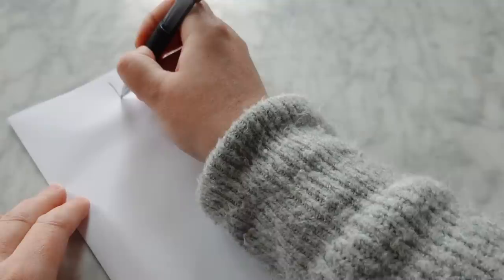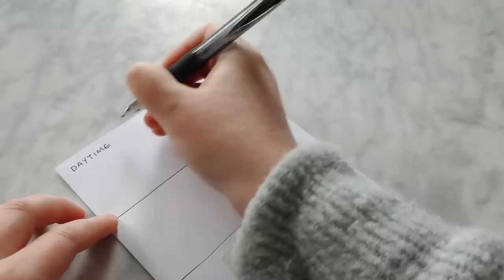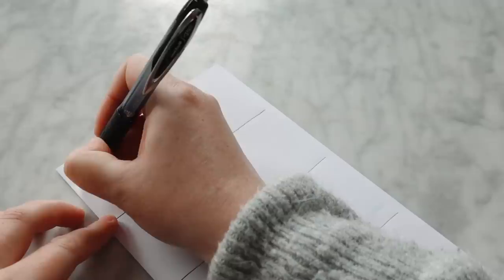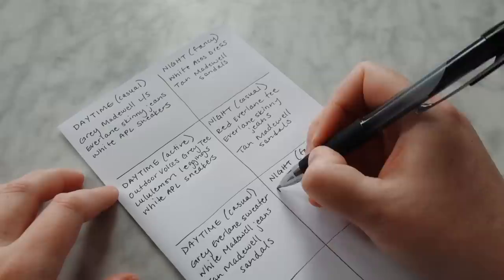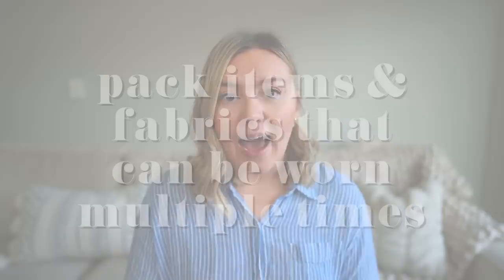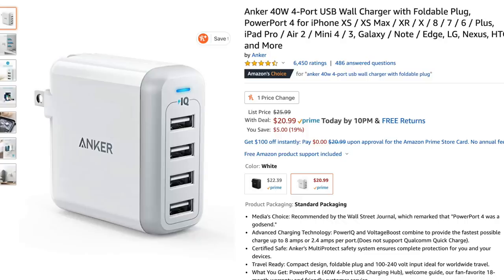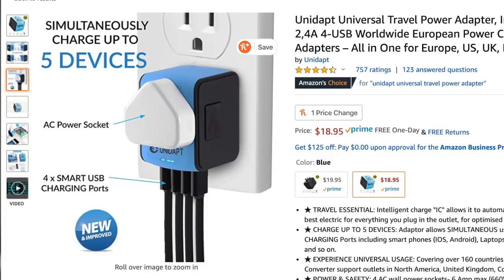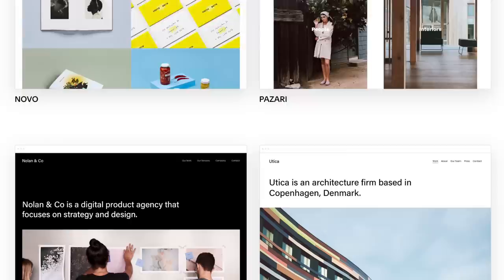10 Ways to Pack LESS and Travel Light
Anyone else have a history of packing EVERYTHING for a trip?

LINKS

Cameras I use:
-Big Camera
-Lens for this video
-Versatile Lens
-Vlog Camera